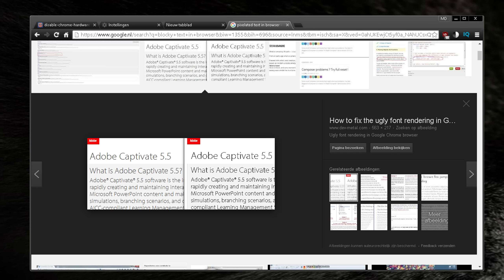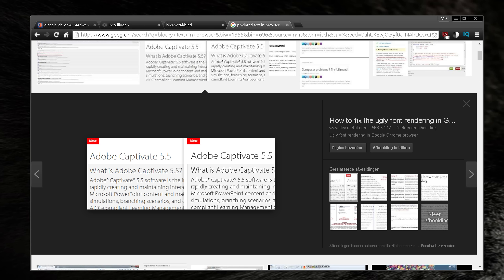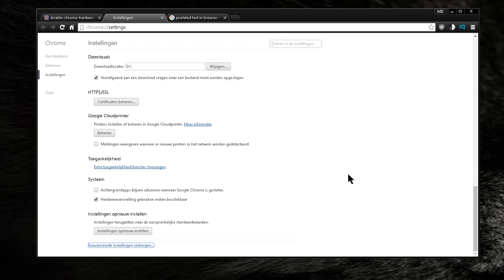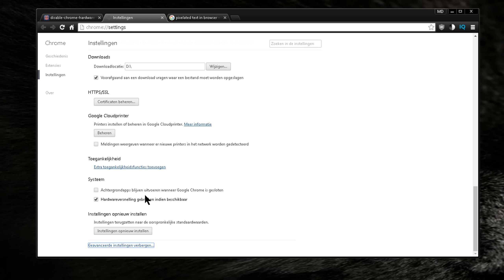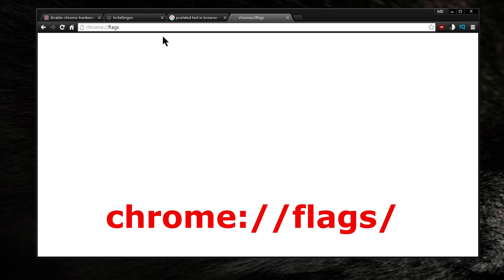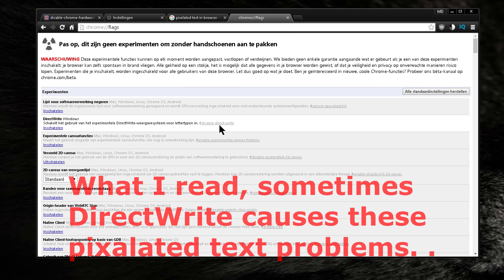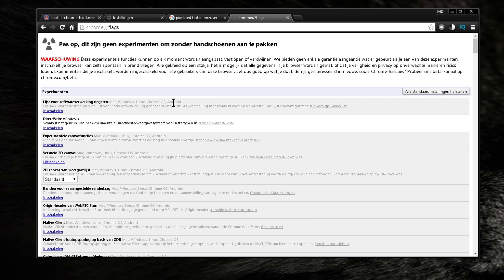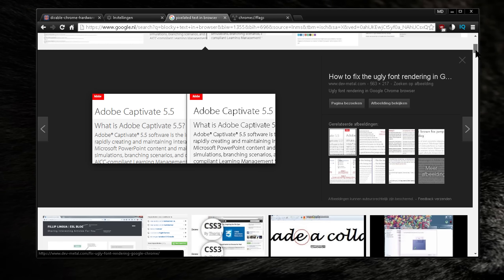How To Fix Pixelated Text In Chrome Browser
How to fix that very irritating weird looking pixelated text (font) rendering in Chrome browser, tested on Windows 10 64-Bit.

Command to use: chrome://flags/

PLEASE READ IMPORTANT: It looks like Google has removed support for this flag SINCE version 52, so you won't find it there cause it's written out of the code. Only solution is to install a separate older chrome version and try to see if you can get it to work let me know if it does. "This patch will remove the gdi font rendering, the "disable-direct-write" switch, and associated code. All font rendering will now be done by DirectWrite." "Google Chrome will use DirectWrite exclusively for font rendering on Windows as of Chrome 52."

2nd fix: *IF you are experiencing these issues on your Windows 10 OS go to your windows search bar and type in Clear Type, then configure the Clear Type settings to your preference. Restart apps to see the effect and it's fixed.